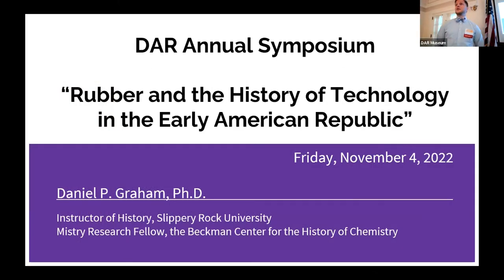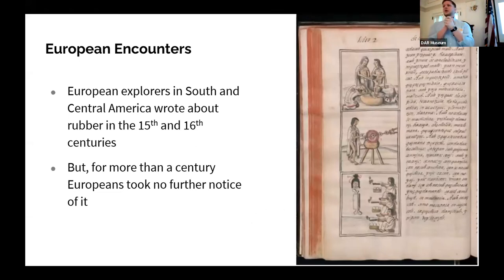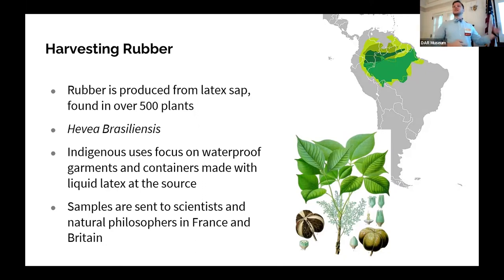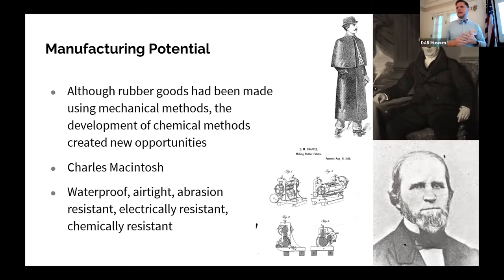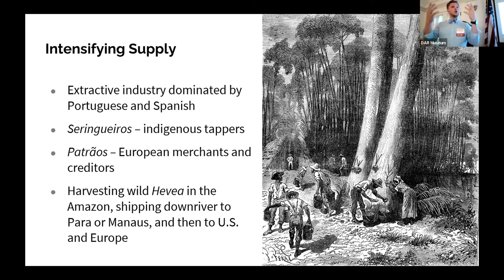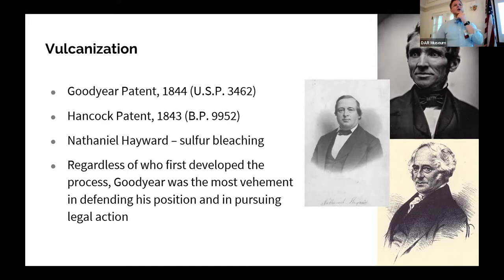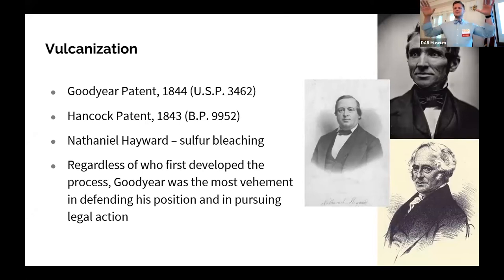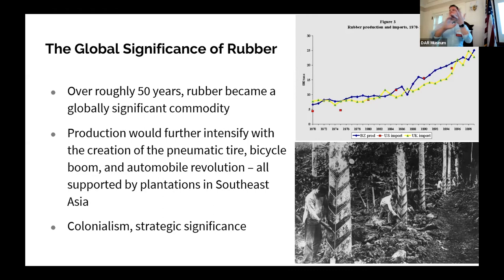Graham presentation revised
Dr. Daniel Graham presents "“Rubber and the History of Technology in the Early American Republic”

Many historians only acknowledge the significance of rubber in the context of the automobile revolution, but by the 1850s rubber was already used to make goods across a broad range of industries. In many of these applications, there was no alternative material that combined the flexibility, elasticity, impermeability, and abrasion resistance of rubber. This global industry of the 1850s had its origin in transatlantic scientific and industrial networks which developed from 1780 to the 1830s. Science, technology, institutions, business practices, and the industry-knowledge of historical actors evolved together to create new paradigms of industrial research and manufacturing practice. Probing patent records, court proceedings, the writings of inventors and businessmen, and the material culture of rubber manufacturing in the early American Republic, this presentation will shed new light on the history of an important and versatile commodity, while uncovering the process of invention in early America.

Dr. Daniel Graham is an historian of science, technology, and medicine. He has taught at Catholic University, Hood College, Florida Gulf Coast University, and Slippery Rock University. Currently, Graham is pursuing his research on the intersections between empire, science and technology, and business practices through a fellowship through the Beckman Center for the History of Chemistry at the Science History Institute.